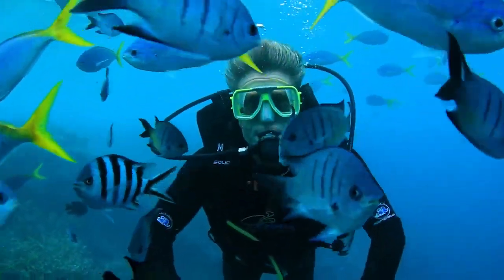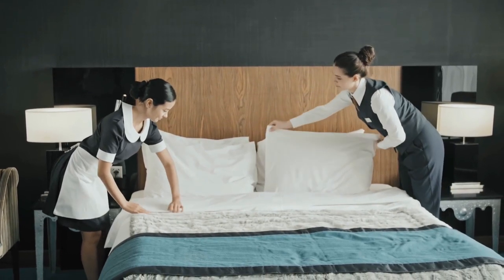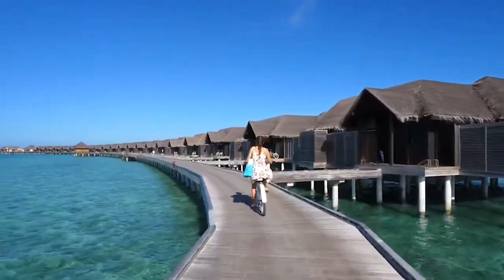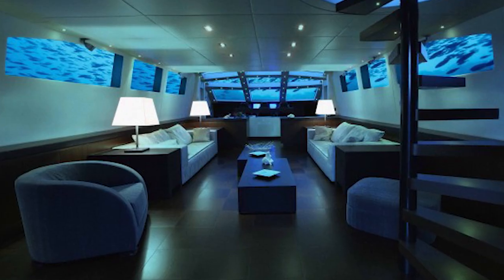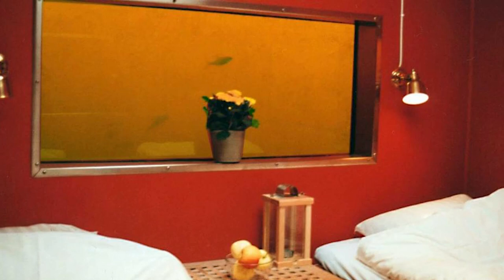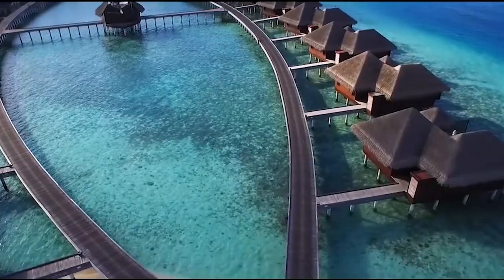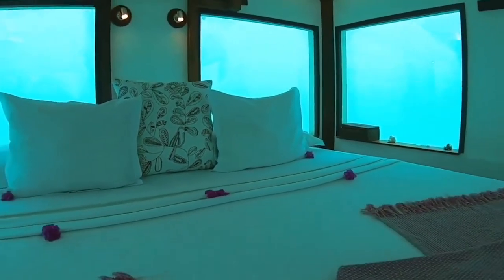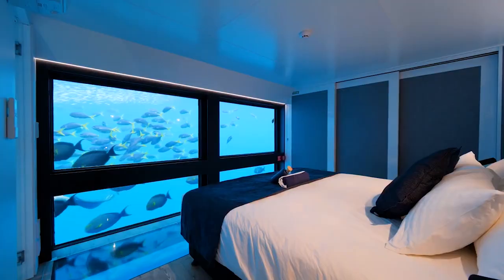Underwater Hotels That Are On Another Level | Top Underwater Restaurants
Underwater Hotels That Are On Another Level | Top Underwater Restaurants. Ever wanted to observe sea life in aquarium restaurants as closely as possible? Are you a travel and tourism enthusiast? If yes, these underwater restaurants might just be for you. These exquisite tourist destinations offer you an opportunity to savor the pleasure of life’s unmatched experiences and enjoy the most diverse of activities one can only dream about. Today we’re gonna look at some of the most lavish and luxury underwater hotels from all around the world.